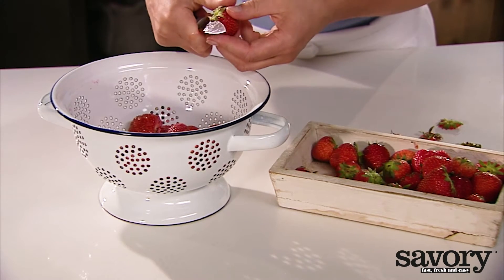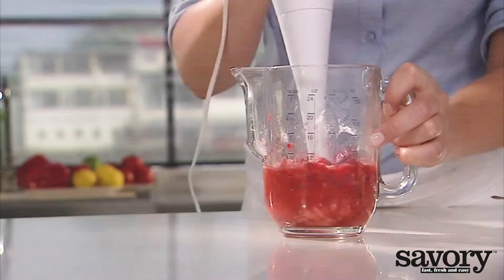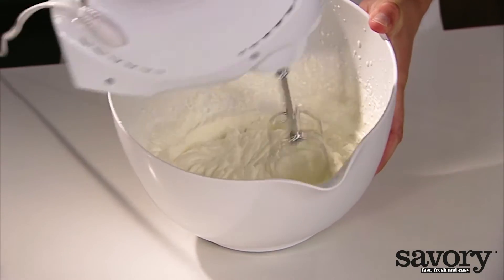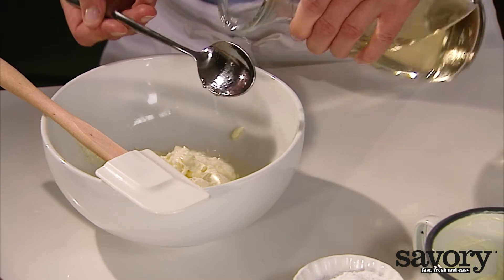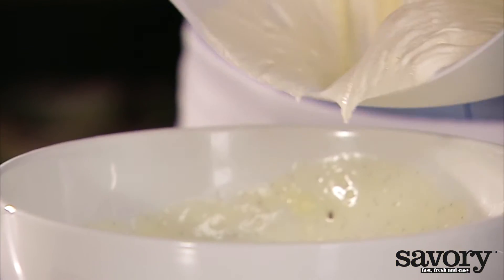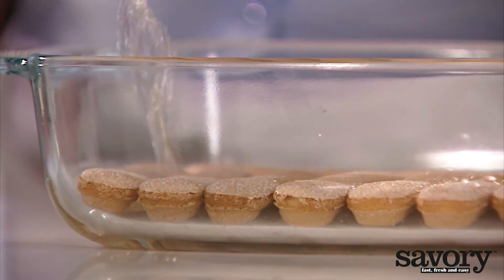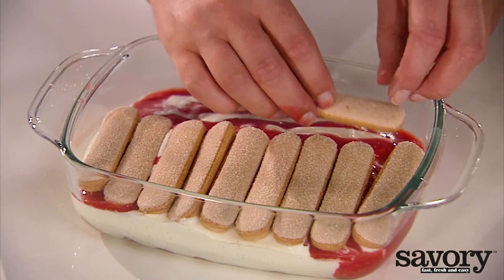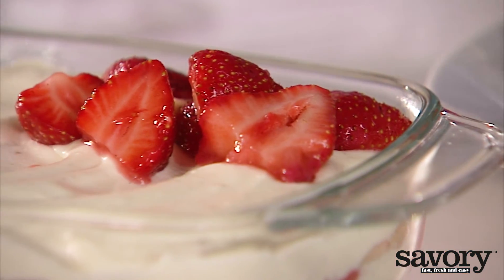Summer berry tiramisu – Savory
This simple recipe gives summer berries room to shine.

Ingredients
3 ½ cups whole strawberries
1 ⅓ cup confectioners sugar
1 cup heavy whipping cream
1 vanilla bean
1 cup light cream cheese
1 ¼ cups moscato or apple juice
2 (3oz) pkgs lady fingers
1 cup raspberries

Preparation
Stem the strawberries and divide in half (lengthways). Blend first half with 2 tbsp confectioner’s sugar. Halve the remaining strawberries and sprinkle with 2 tbsp confectioner’s sugar. Whip the cream. Slice the vanilla bean lengthwise and use a small knife to scrape out the beans inside. Fold the cream cheese with 2 tbsp wine or apple juice, vanilla beans and the rest of the confectioner’s sugar. Fold in the whipped cream. Spread half of the ladyfingers across the bottom of the dish. Sprinkle with half the wine. Spoon half of the cream mixture on top and drizzle the strawberry purée over the cream. Layer over the remaining ladyfingers, wine and mascarpone mixture. Top with halved strawberries and raspberries. Cover and chill for 2 hours before serving. Delicious!

Tip: Don’t throw out the vanilla pods! Store them in a jar filled with sugar to make homemade vanilla sugar.